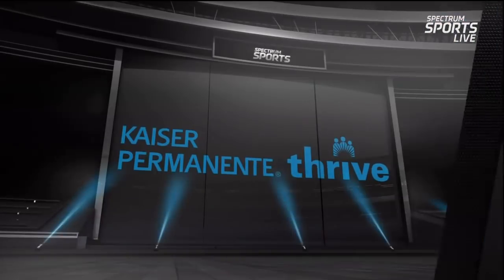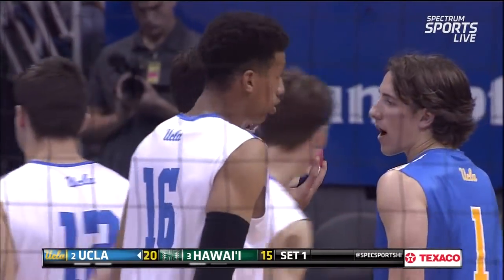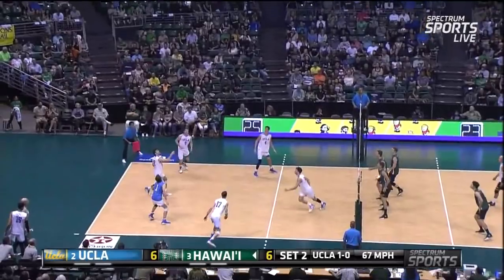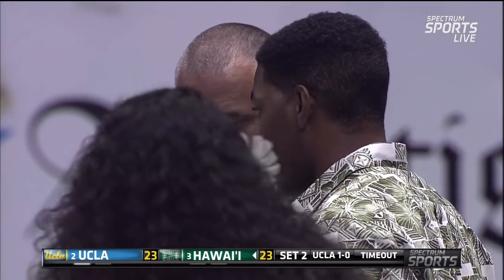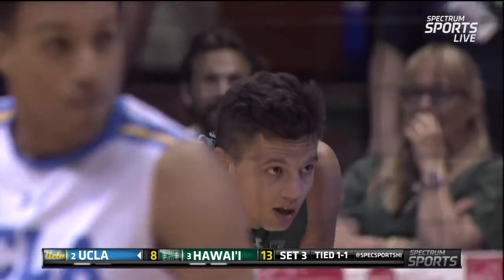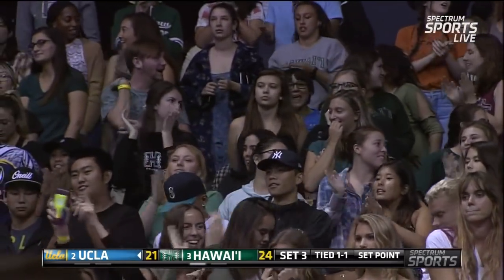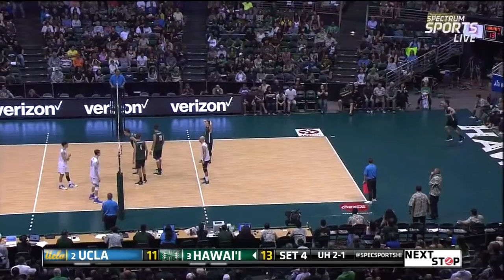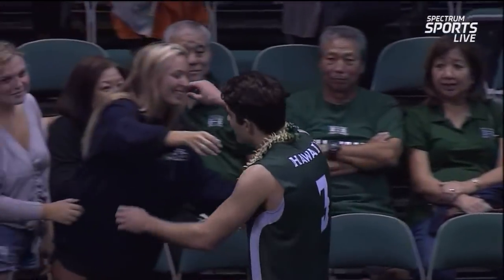Hawaii Warrior Men's Volleyball 2018 - #3 Hawaii Vs #2 UCLA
Video courtesy of Spectrum Sports